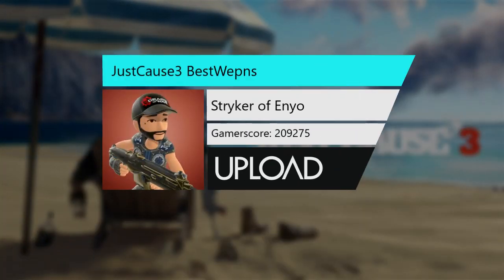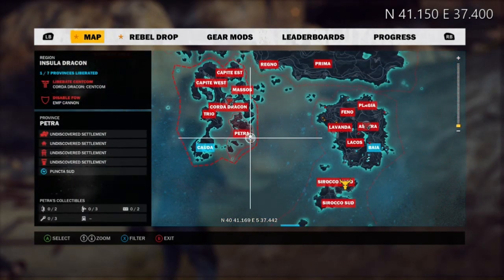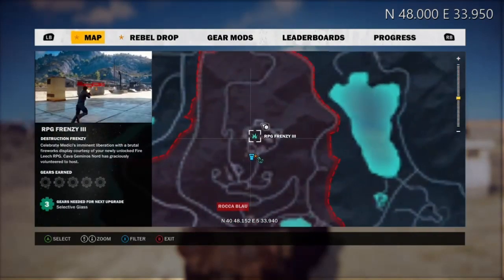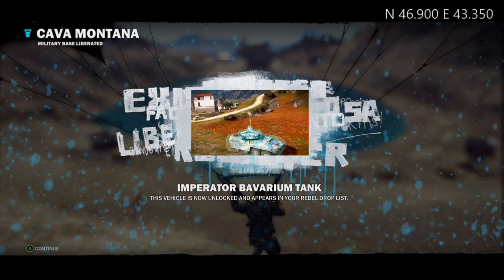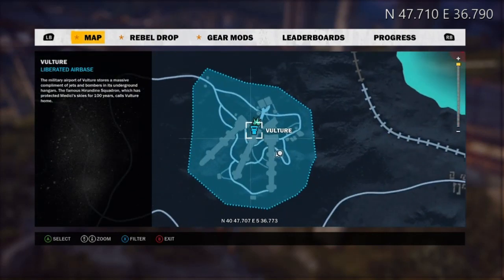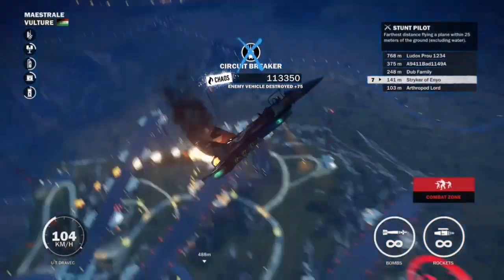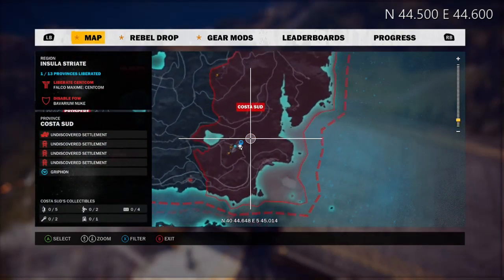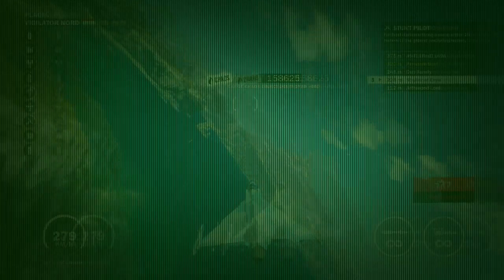Just Cause 3 - Locations for Best Weapons Early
Want to find some of the best weapons early on in Just Cause 3? I show you the best helicopter to get right from the start of the game, not to mention a few decent weapons and a bomber jet. Sure, there is better stuff later on in the game -- but they're locked until you reach certain missions or have progressed far enough with your upgrades. These are the things you can grab RIGHT from the start (give or take a tutorial mission).

This was video #130 when i originally made it for Upload on the Xbox One, published on (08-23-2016).